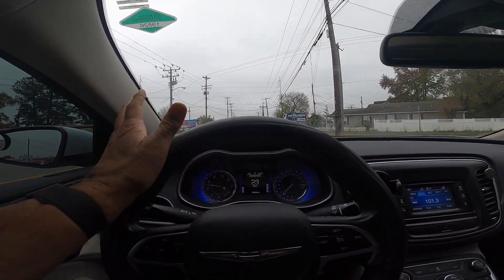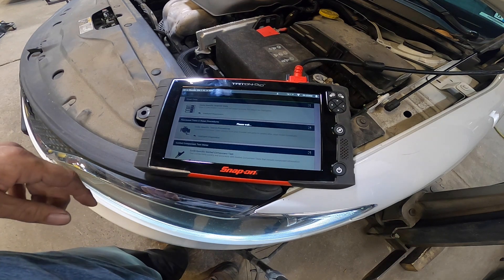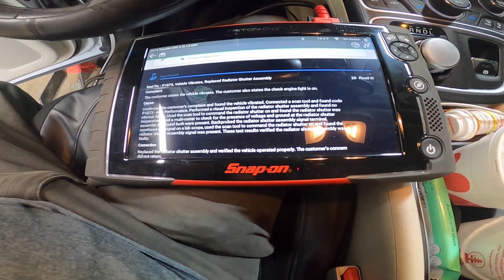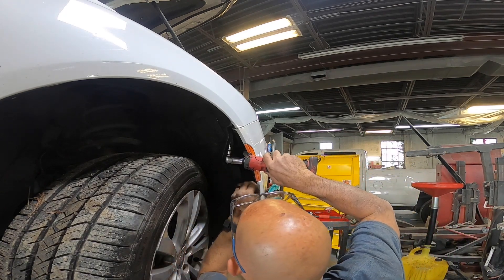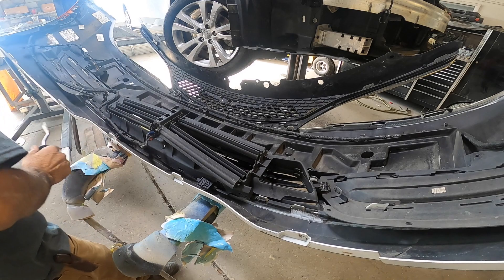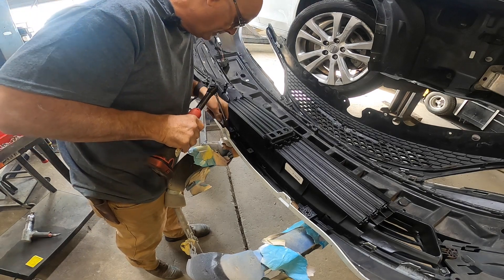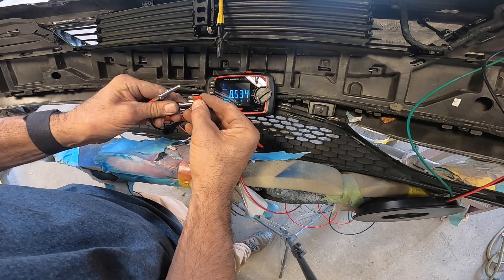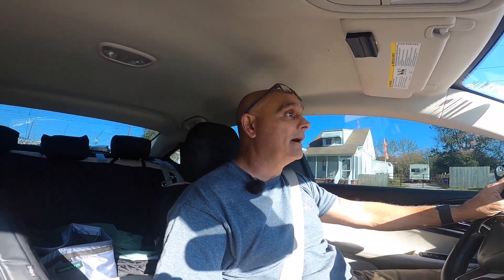CHRYSLER 200 ENGINE VIBRATION~THE CAUSE ACTIVE SHUTTER GRILL~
CHRYSLER 200 ENGINE VIBRATION~THE CAUSE ACTIVE SHUTTER GRILL~ in this video ill explain why you need the active shutter grill and how to replace it.

00:00 Introduction
00:28 TEST DRIVE
01:34 DIAGNOSE
07:37 THE REPAIR
20:46 TESTING THE NEW PART

AUTO SCANNER

5 Ton Bearing Puller
8-Piece AC Gauge Hose Conversion Adapters
80-Piece SAE & Metric Tap and Die Set
5-in-1 Ball Joint Separator
3D Hunters Ghillie Suit
9 Piece Hose Clamp Pliers
4x6 Super Duty Cargo Net
Jeep Wrangler Cargo Net & Roof Hammock
5 Piece Nut/Bolt Extractor
13 Piece Nut/Bolt Extractor
5 Piece Drive Torque Extension Bar
5 Piece Non-Marring Lug Nut Sockets
5 Piece Ball Joint Separator
3 Piece 3 Jaw Puller Set